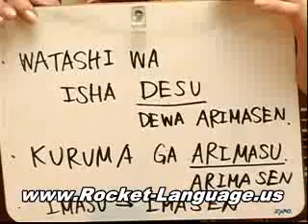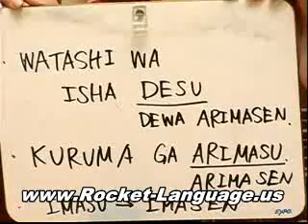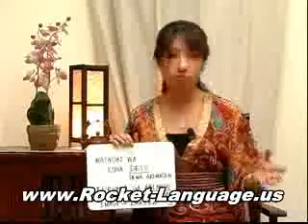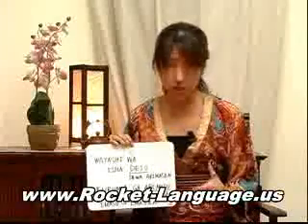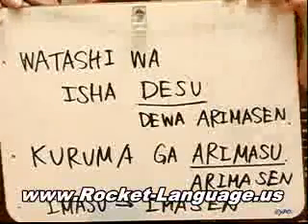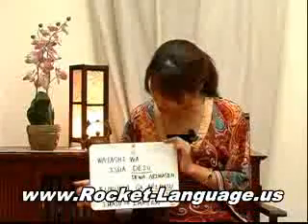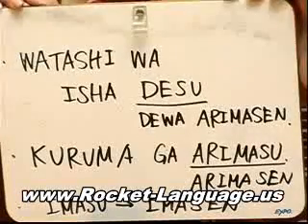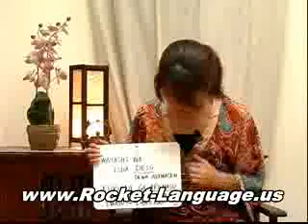Learning How to Write Japanese?